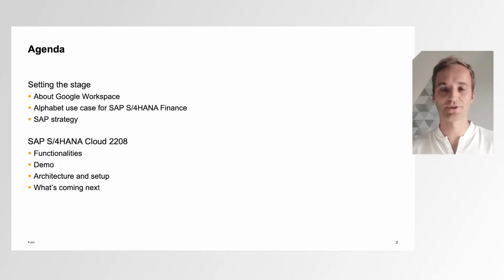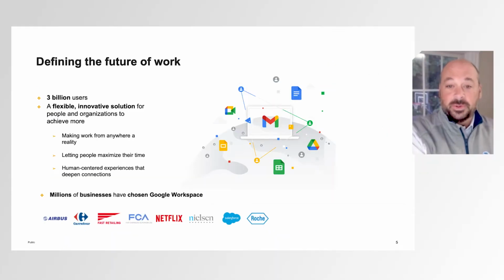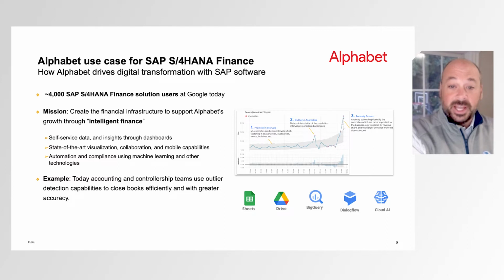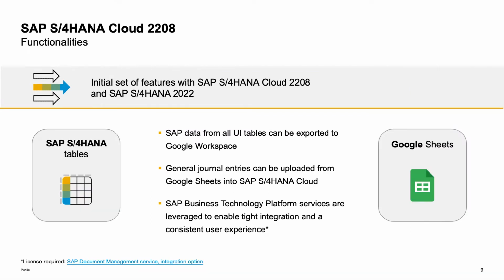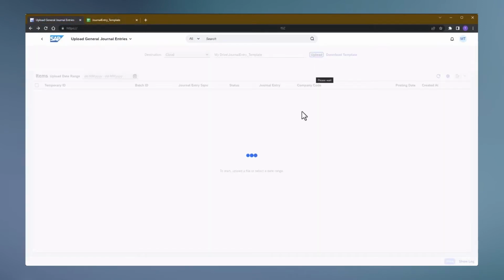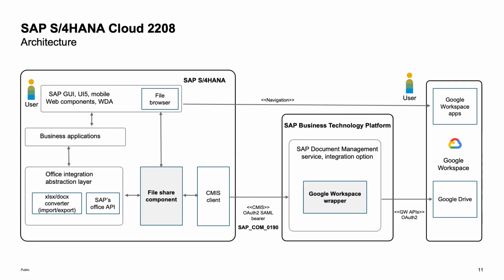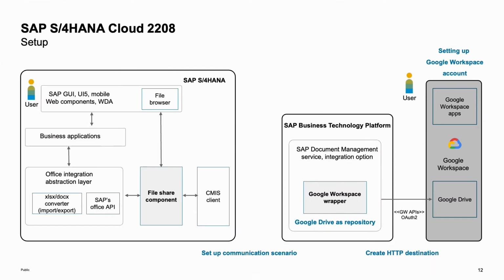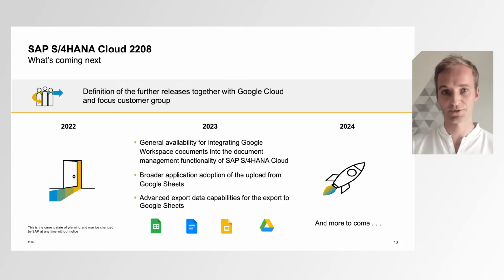Integration of Google Workspace and SAP S/4HANA Cloud [DT201]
Google Cloud and SAP are expanding their partnership to enable native integration between Google Workspace and SAP S/4HANA Cloud. Learn how this integration with Google Workspace can add value to your business processes. Explore key use cases and get a better understanding of the underlying technology and architecture.

Track High Level: Digital Transformation with SAP S/4HANA
Level: Advanced
Session Type: Lecture